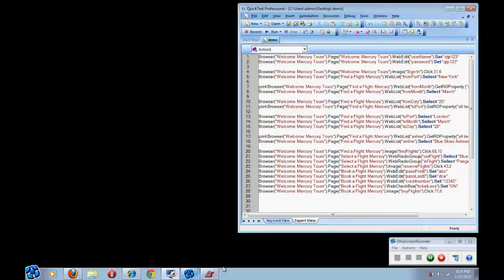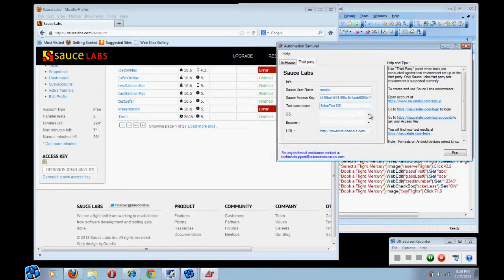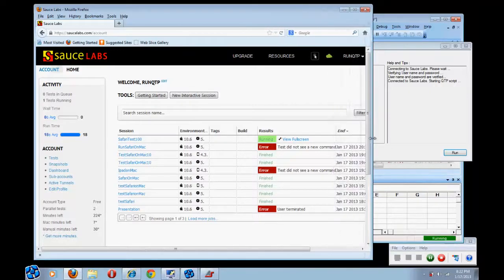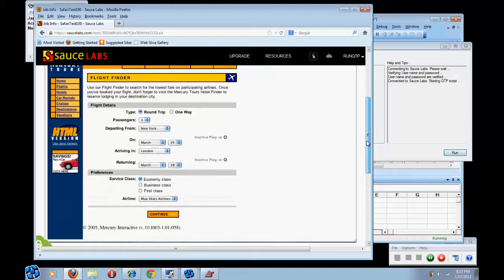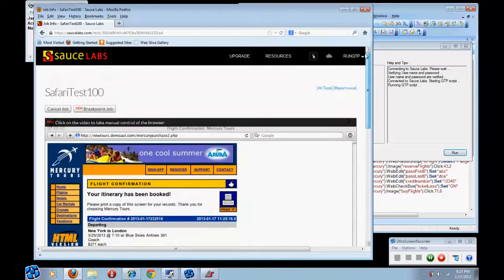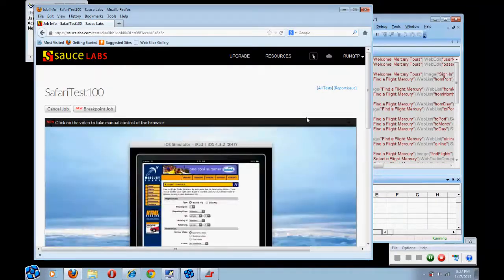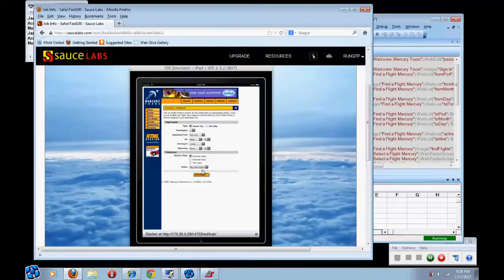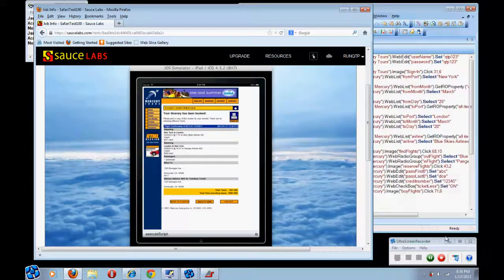AutomationSamurai with SauceLabs2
Tutorial on how to use Automation Samurai Add-in with Sauce Labs Cloud